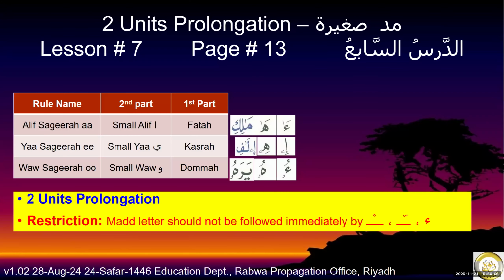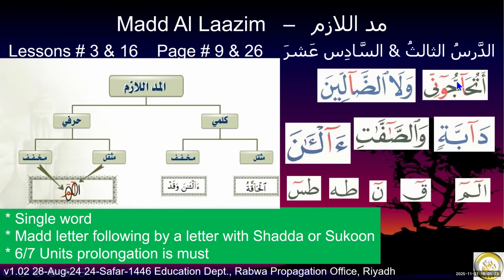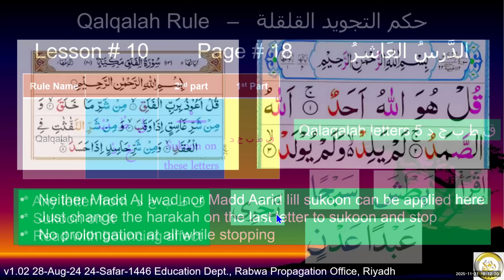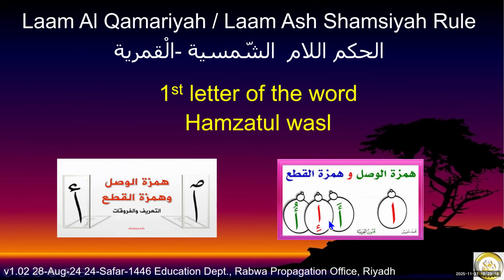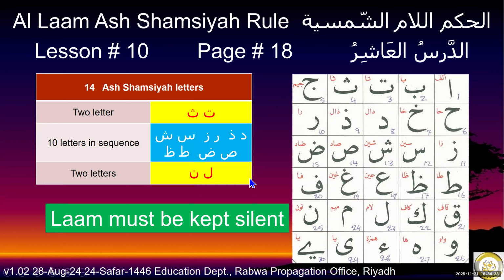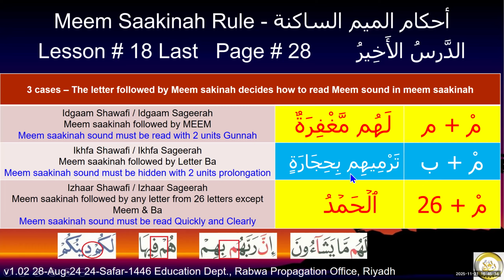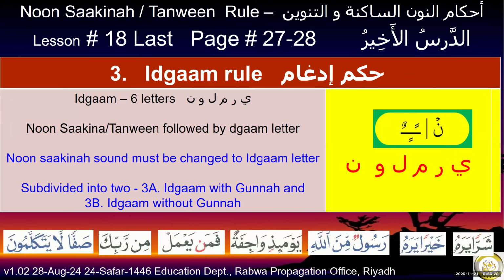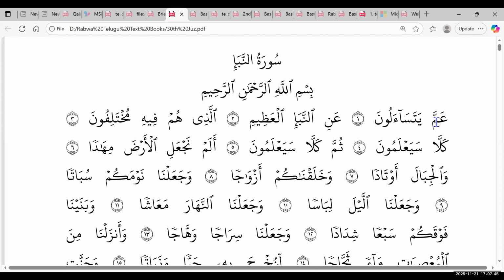Qalqalah laam sakin meem sakin tanveen and noon sakin rules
Tajweed rules revision class